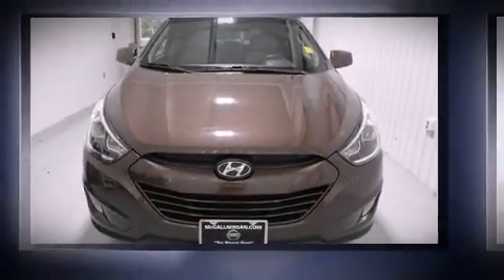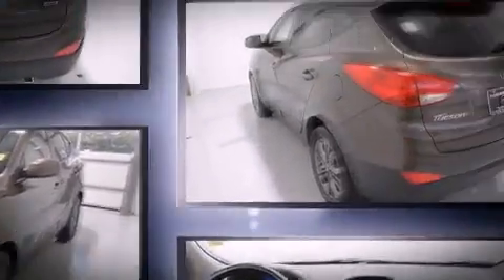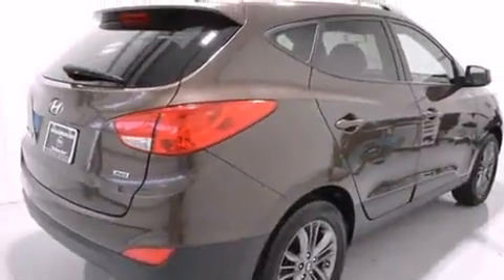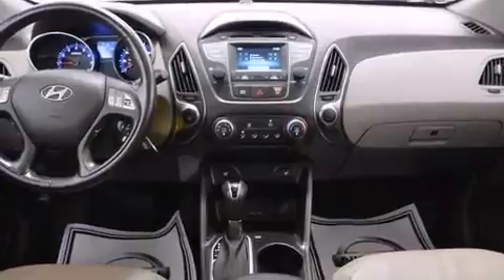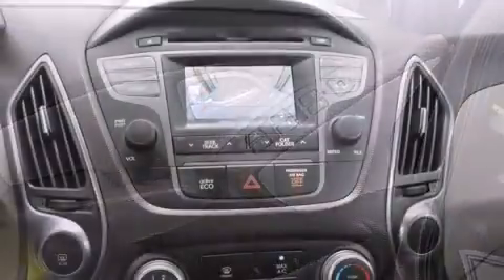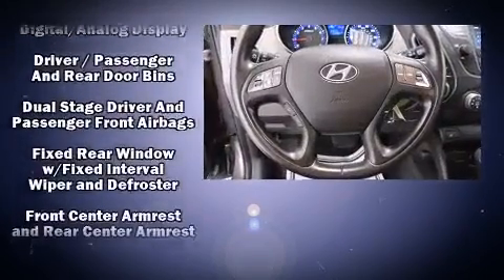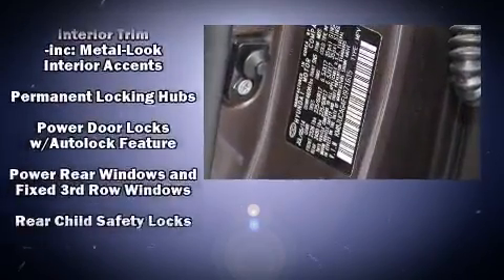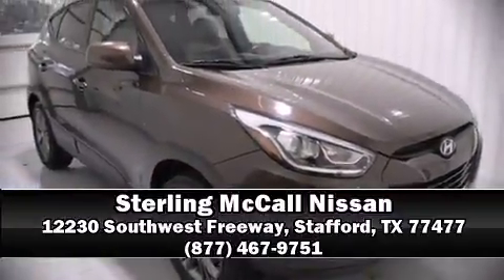2015 Hyundai Tucson SE w/PZEV in Stafford, TX 77477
Load your family into the 2015 Hyundai Tucson. It features an automatic transmission, all-wheel drive, and a 2.4 liter 4 cylinder engine. Top features include remote keyless entry, a tachometer, adjustable headrests in all seating positions, a trip computer, heated seats, telescoping steering wheel, cruise control, and air conditioning. You and your passengers will enjoy the stereo system, which includes a CD player with MP3 capability, and 6 speakers, providing excellent sound throughout the cabin. Hyundai ensures the safety and security of its passengers with equipment such as: dual front impact airbags with occupant sensing airbag, head curtain airbags, traction control, brake assist, anti-whiplash front head restraints, a security system, and 4 wheel disc brakes with ABS. Electronic stability control ensures solid grip atop the road surface, no matter how challenging the driving conditions. A Carfax history report indicates just one previous owner. We pride ourselves in the quality that we offer on all of our vehicles. Stop by our dealership or give us a call for more information.